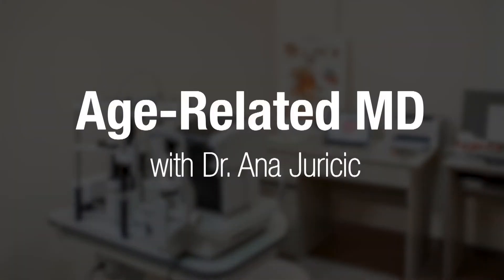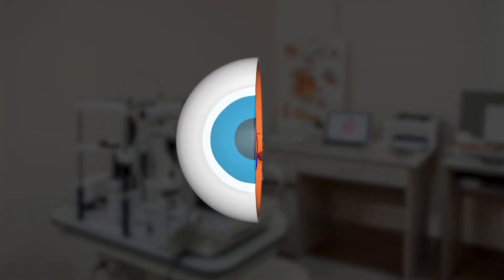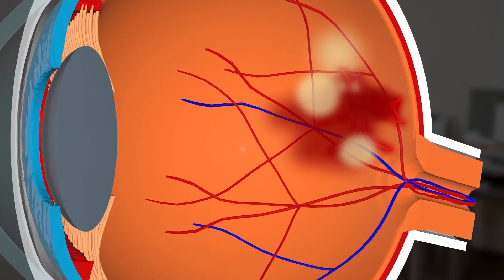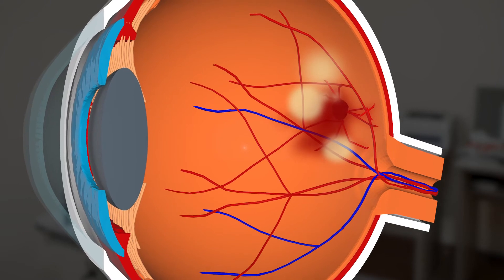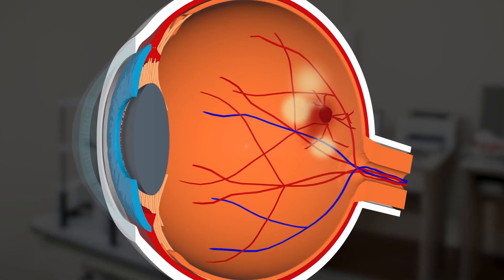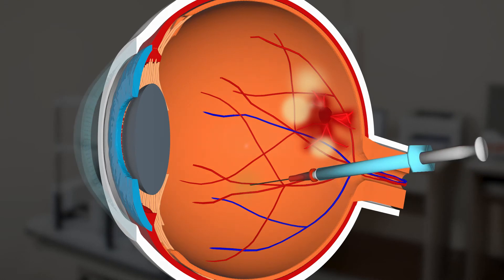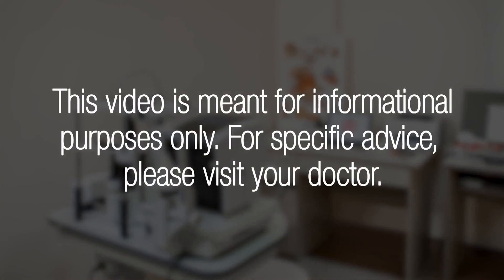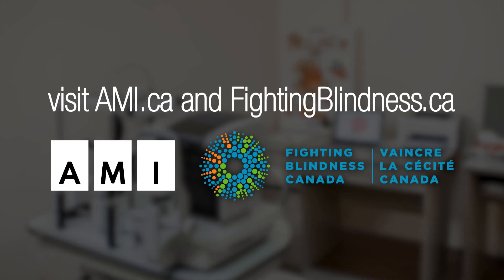Age-Related Macular Degeneration (AMD)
This video provides a brief overview of age-related macular degeneration. This video includes visual and auditory descriptions.

Dr. Ana Juricic is a low vision optometrist who works in Toronto, Canada. She helps people living with various degrees of sight loss to achieve their vision goals by using assistive technology.

To learn more about Fighting Blindness Canada, our mission, funded sight-saving research, and more visit, fightingblindness.ca